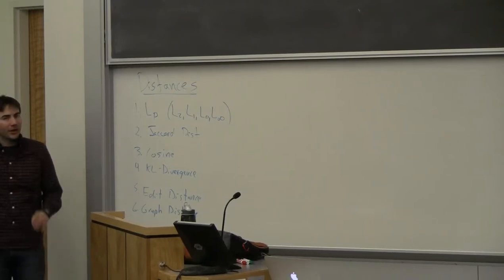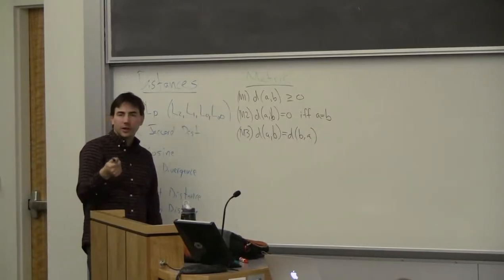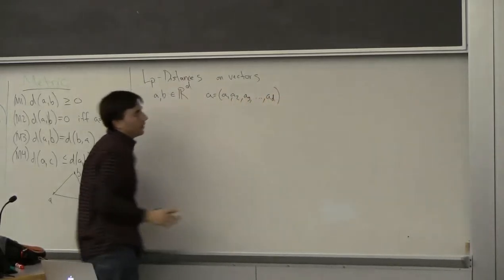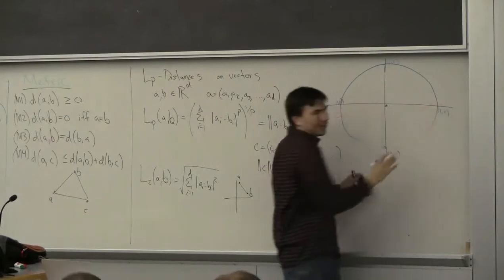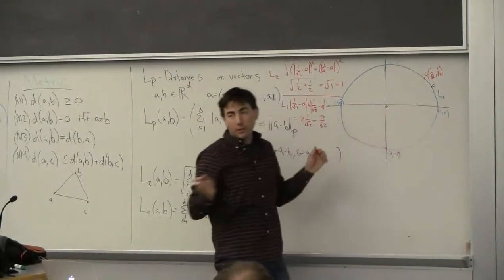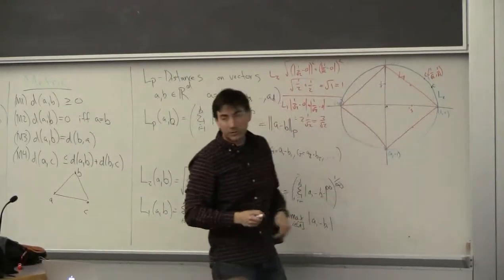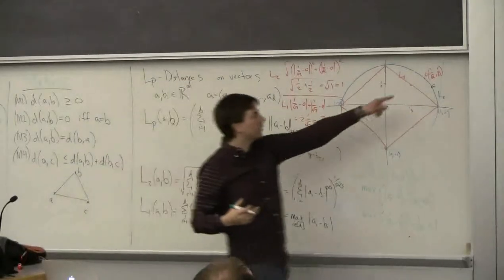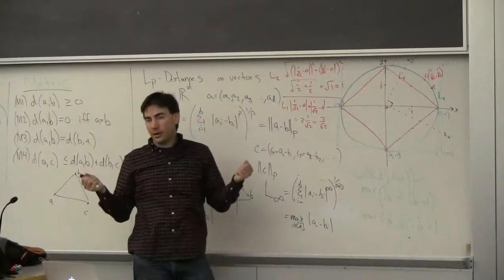Data Mining Lecture 7 Part 1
Distances